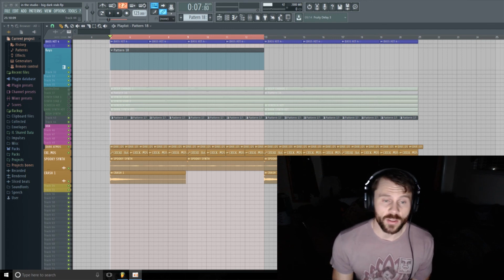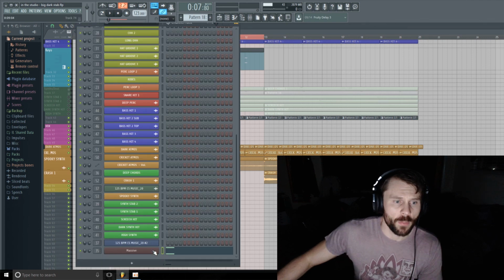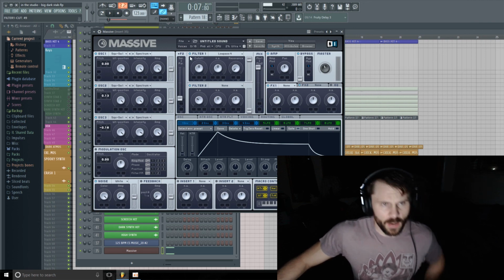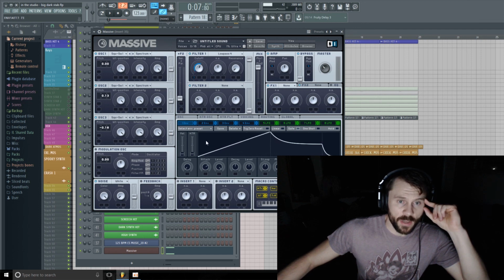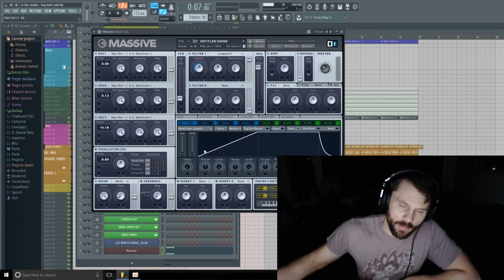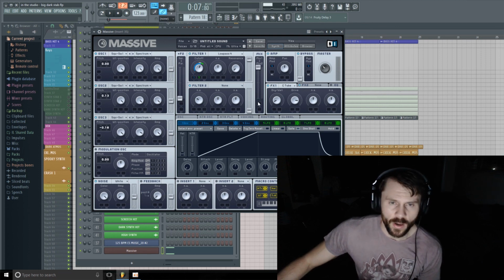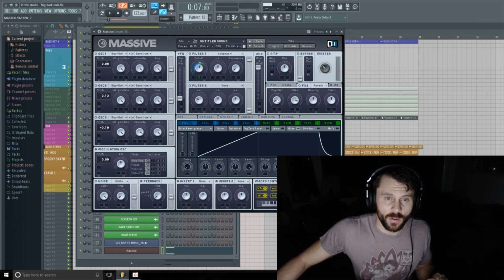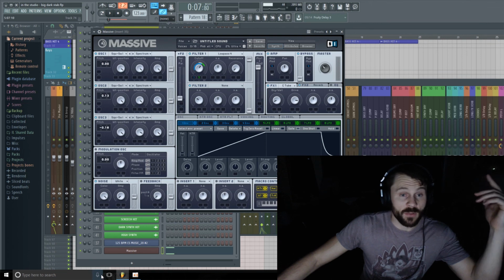DESIGNING A BIG SYNTH STAB IN MASSIVE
In this episode I show you how to design a big synth stab in Native Instruments Massive